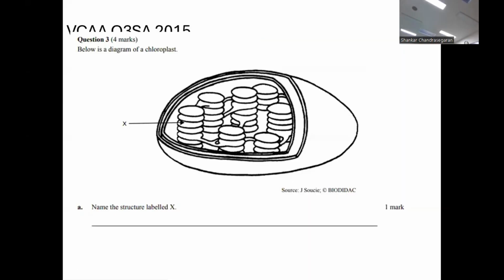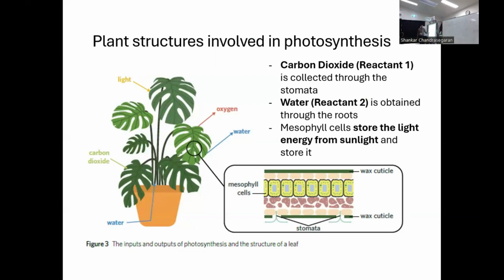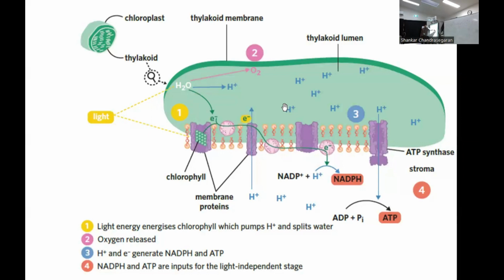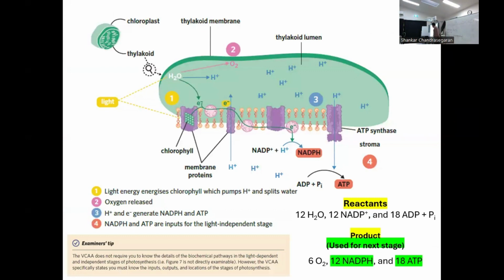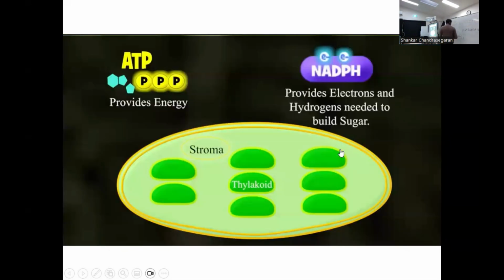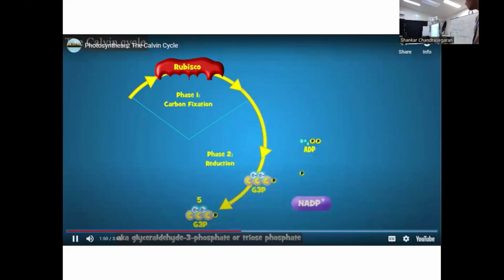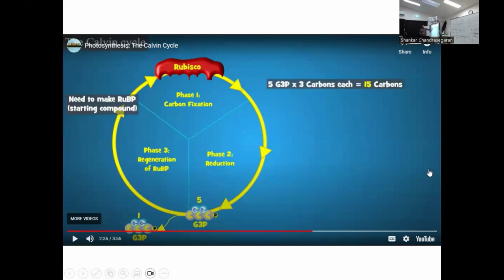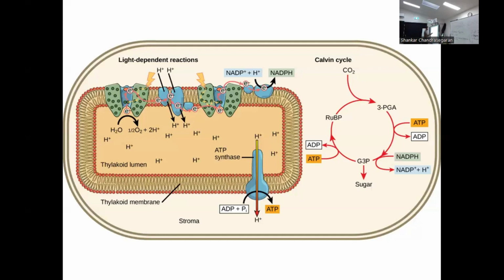U3AOS2 5A The process of C3 Photosynthesis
This video talks about the process of photosynthesis in C3 plants (85% of all plants). The process of photosynthesis is split into two seperate reactions known as the light-dependent reaction and light-independent reaction (Calvin Cycle).